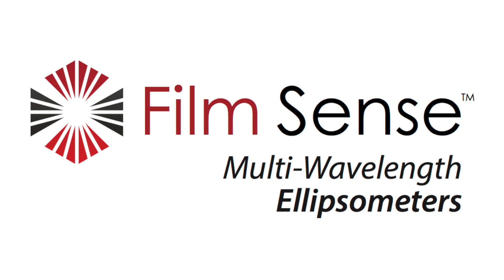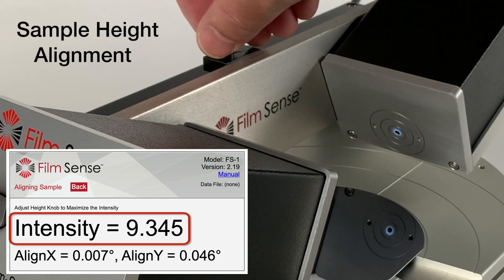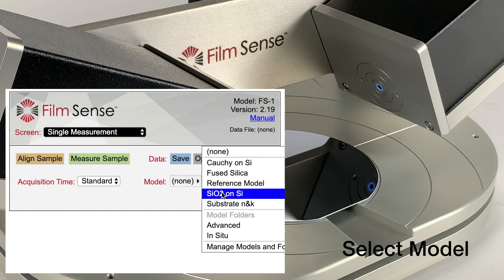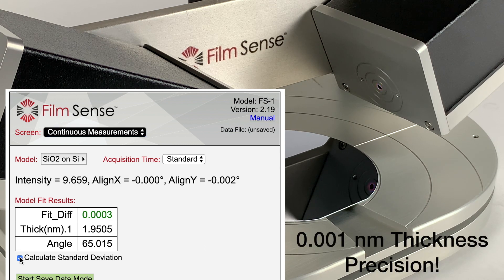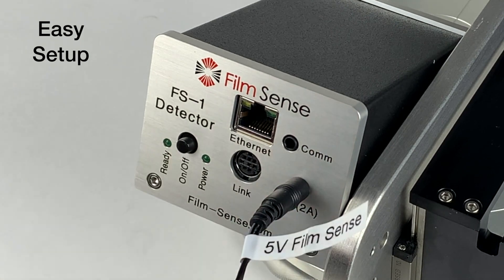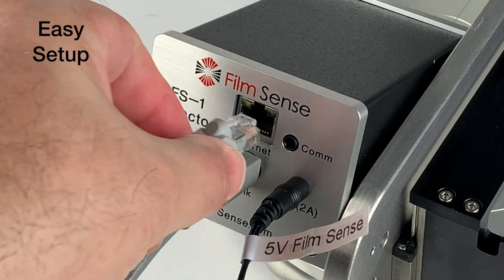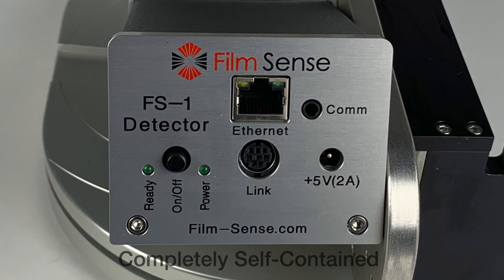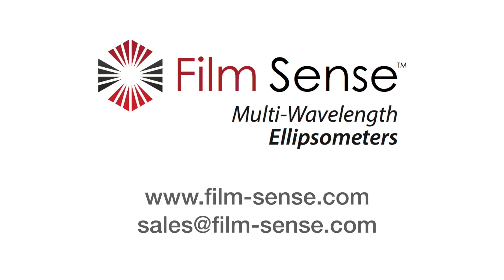Film Sense Multi-Wavelength Ellipsometers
Film Sense Multi-Wavelength Ellipsometers use long-life LED’s and no-moving-parts ellipsometric detectors to provide fast and reliable thin film measurements in a compact system.  Film Sense Ellipsometers are easy to use, robust, and affordable, making them ideal for measurements in the research lab, classroom, in situ processing environments, industrial control, and more.